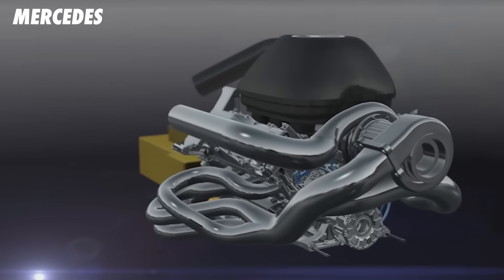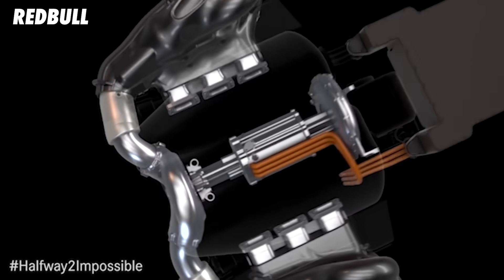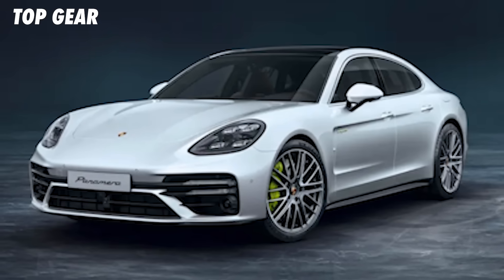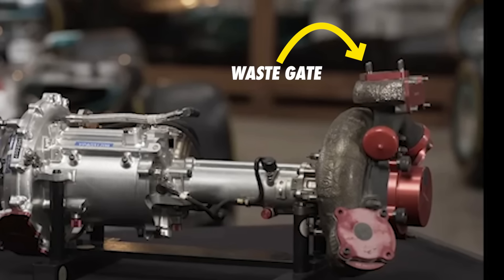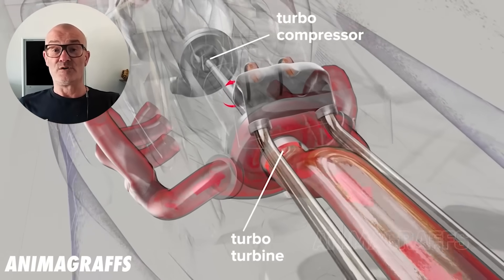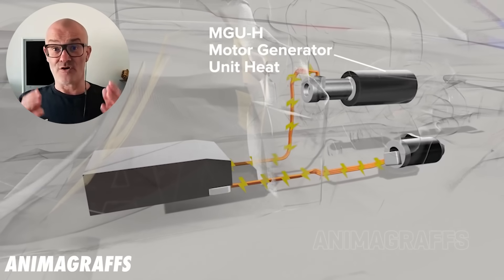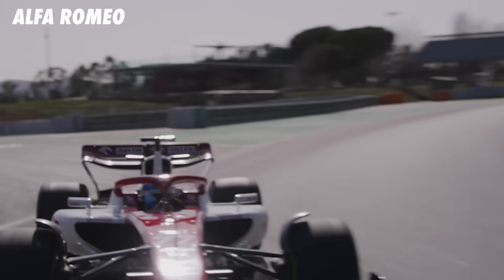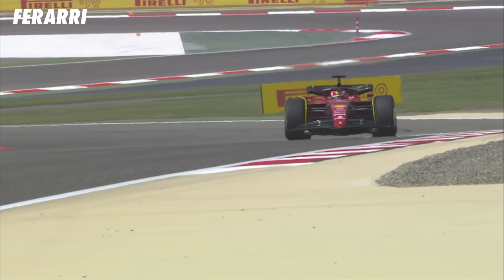Why F1 BANNED the MGU-H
F1 engines are excellent at the moment. Us oldies that love the V10s whinge a bit about the noise, but you can deny that they deliver 1000 horsepower, are extremely efficient with their hybrid systems and do it all without using more fuel than your Corolla (not actually true, but you get my drift).

But, Formula 1 could be banning the MGU-H in the 2026 engine regulations. And that’s a bigger deal than you might initially think.

Its going to ruin the drivability of these engines, and likely make them less efficient. So let me explain whats going on, and we can decide together, whether this is a good or a bad thing.

Lets go.